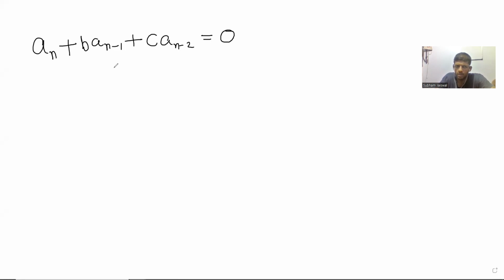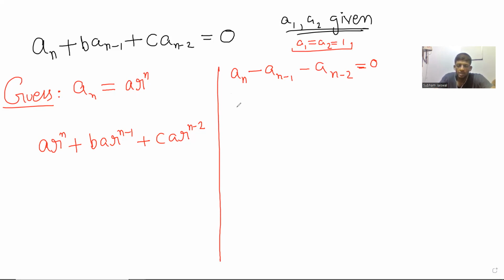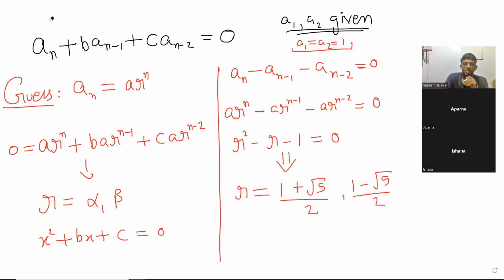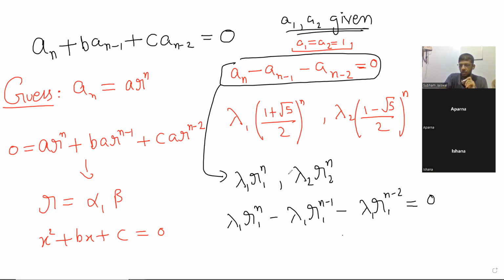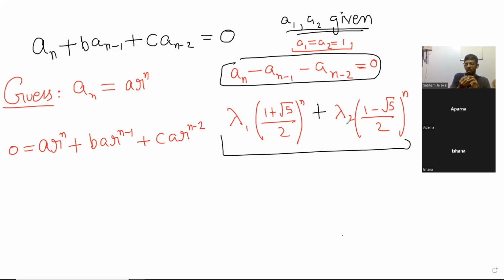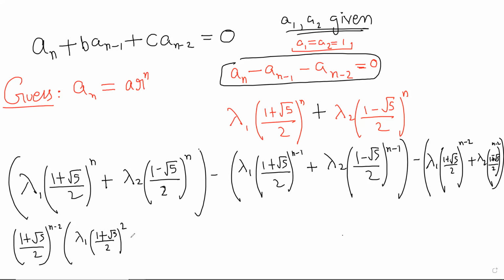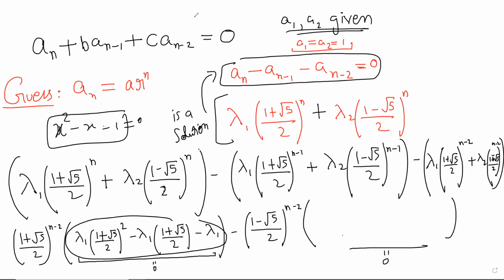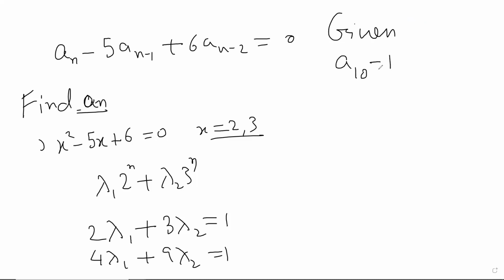Some elementary theorems for cyclic quadilaterals